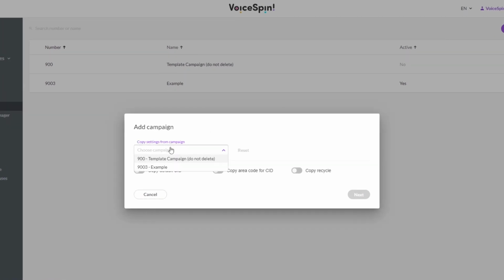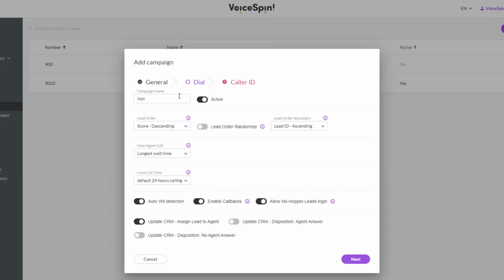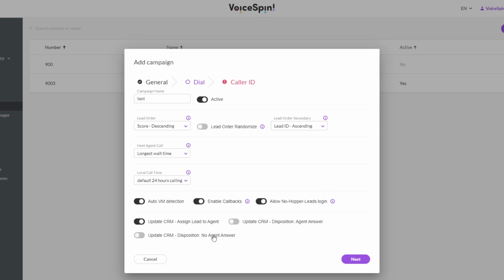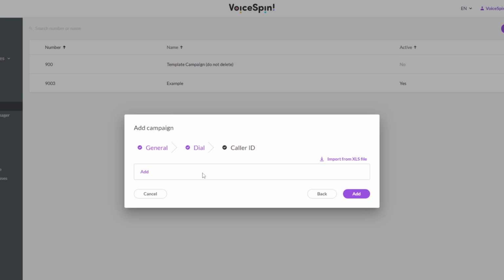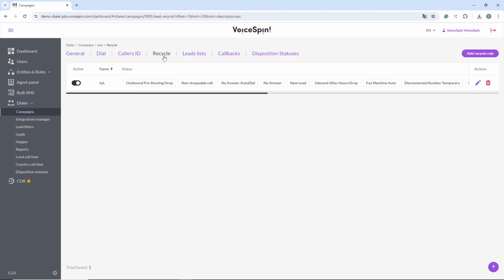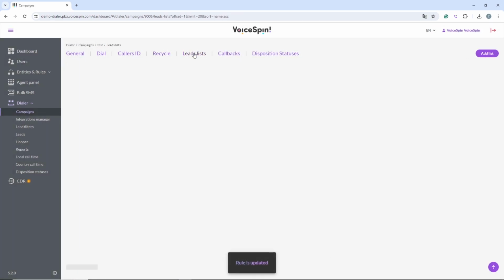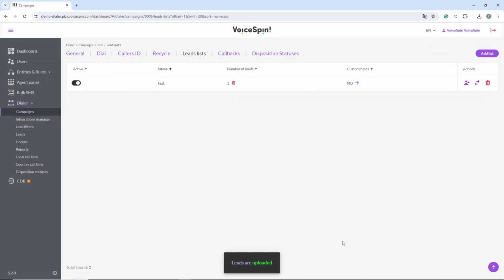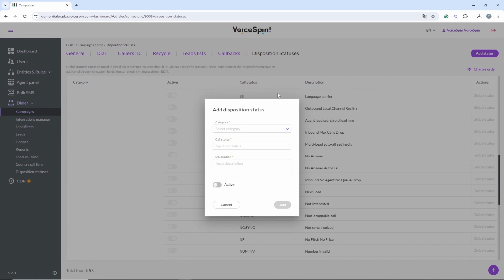How to Set up a Dialer Campaign from the Real-time Dashboard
Learn how to manage dialer campaigns from VoiceSpin’s agent panel in this step-by-step tutorial. From creating a new dialer campaign and managing campaign settings to uploading leads and setting callback rules, we’ll walk you through the entire process.